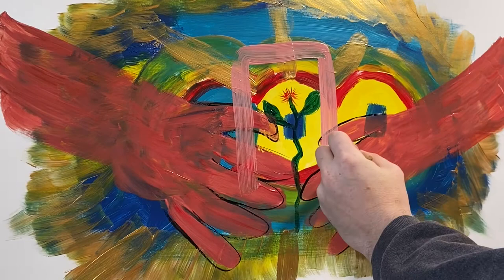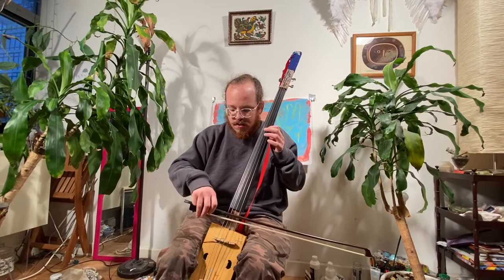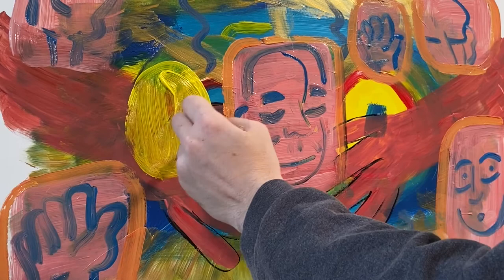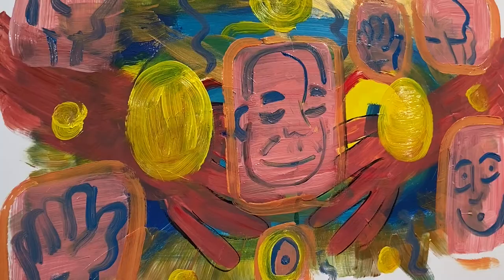Art As Meditation with Jacob and Max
An Art as Meditation video produced for the Art Students League